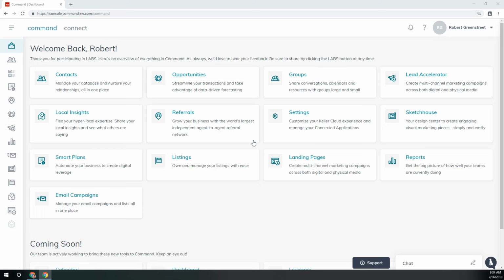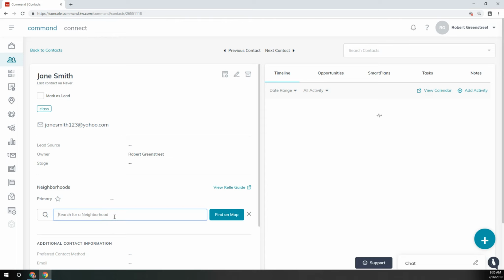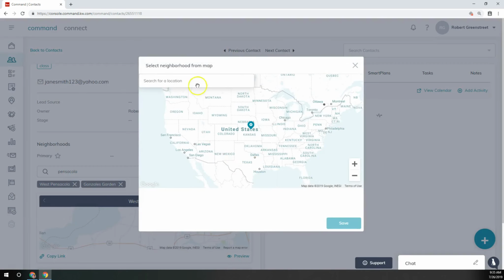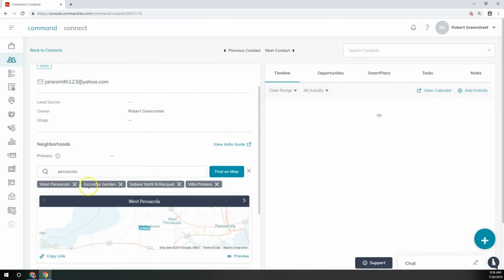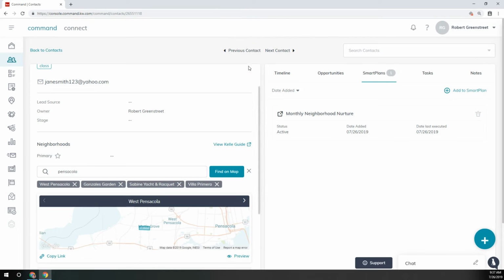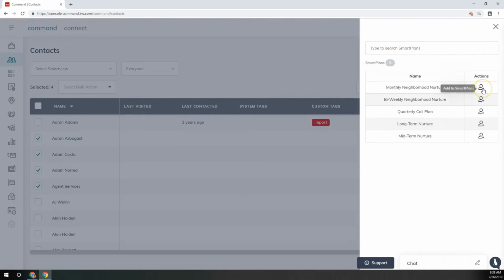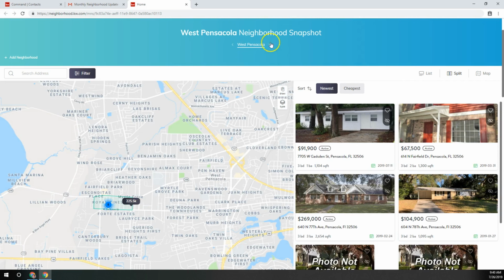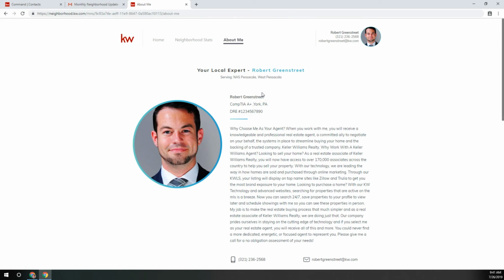Command Tip - How To Add One Or More Contacts To Neighborhood Nurture Smart Plan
Learn how to:

A) Add neighborhoods to a contact
B) Assign a single contact to a "Neighborhood Nurture" SmartPlan
C) Assign multiple contacts to a "Neighborhood Nurture" SmartPlan
D) How to talk to your clients about what the "Neighborhood Nurture" looks like on their receiving end

With Robert Greenstreet of Scott Le Roy marketing!